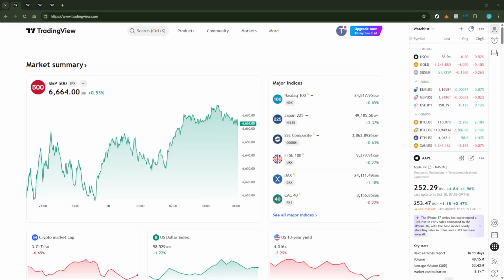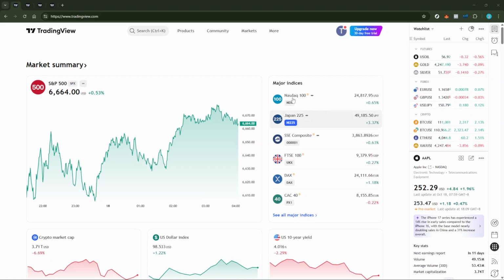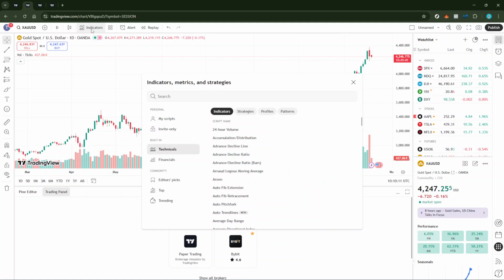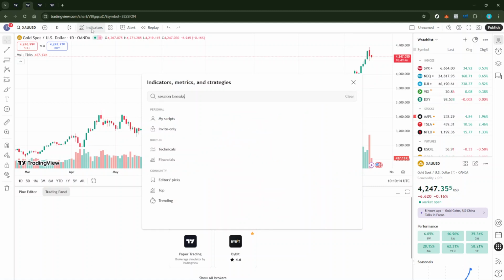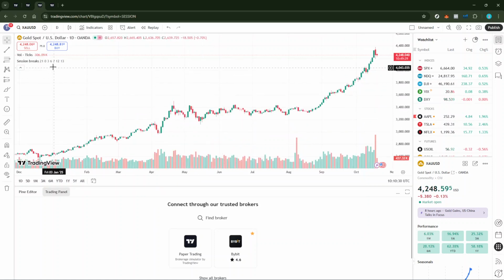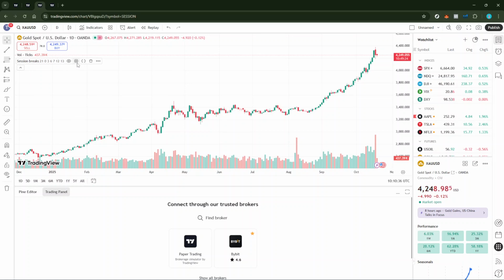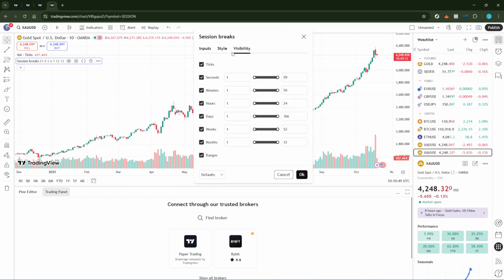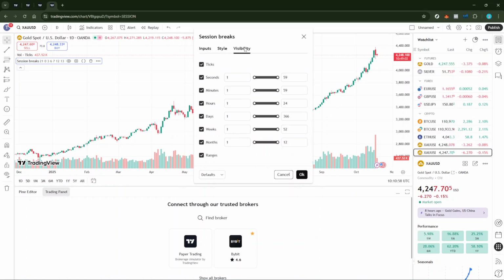How To Setup Session Indicator On Tradingview [2025 Guide]